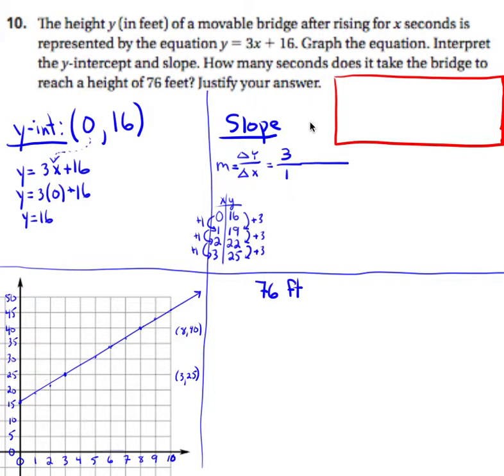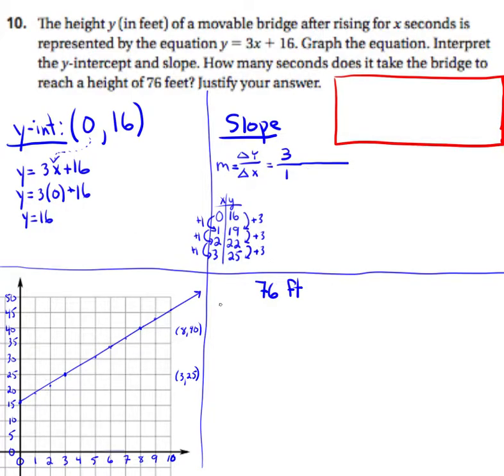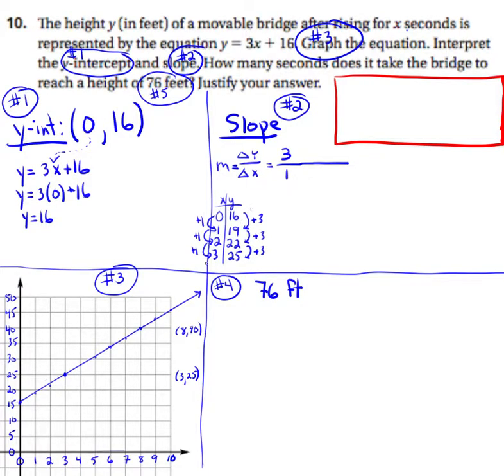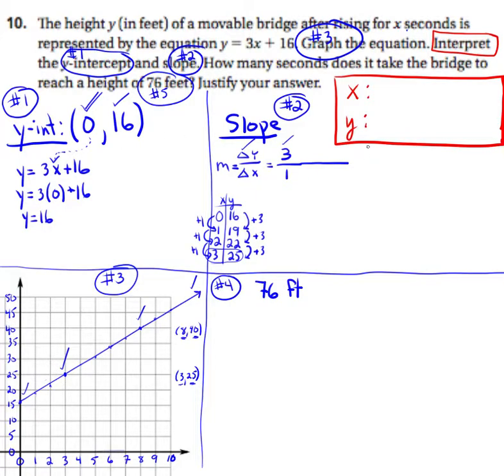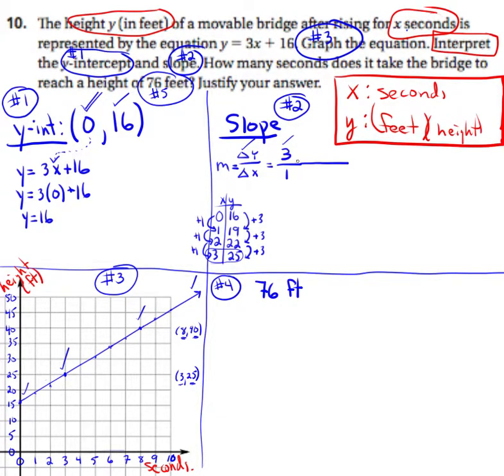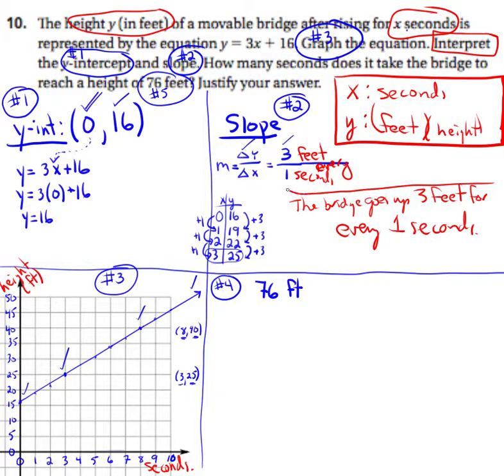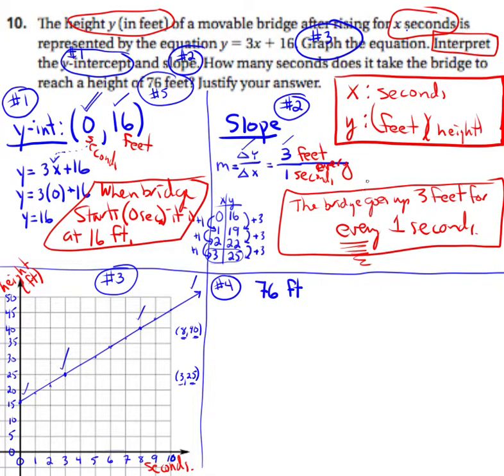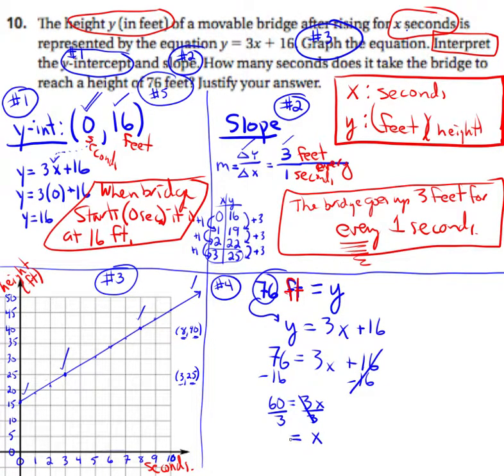Math 8 4 4 #10 Interpreting Slope y intercept